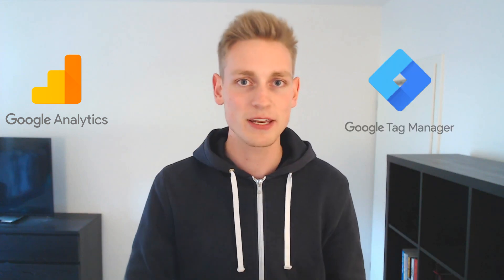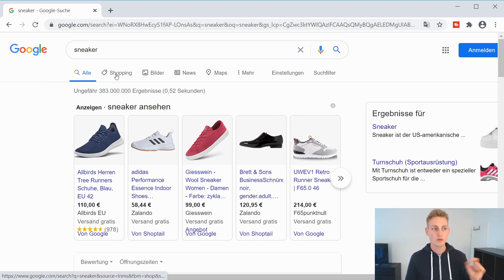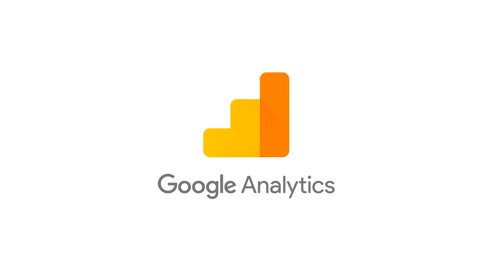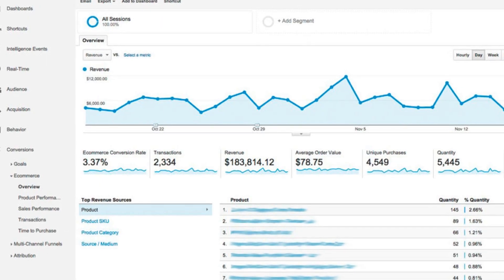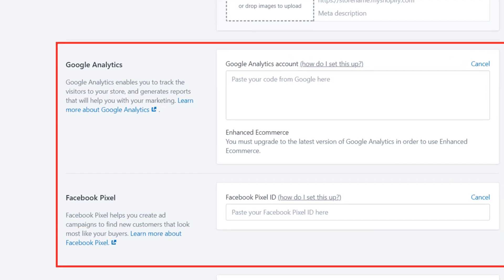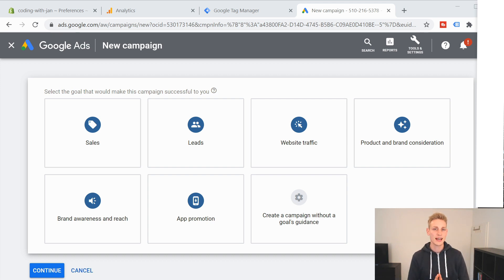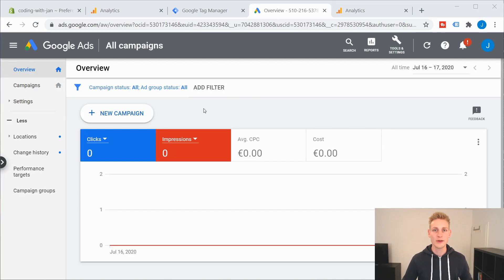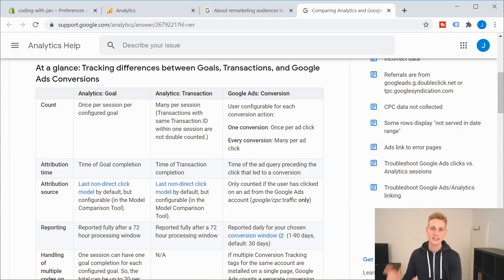Ultimate Guide to grow Your Shopify Site with Google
🔥 Shopify Developer Bootcamp 2.0 Just Launched!

You will get a high-level understanding of relevant google software solutions that can help you grow a Shopify store.

📚 Recommended Resources

⏱ Chapters
0:00 timestamps
0:02 What is in for you
0:49 Why Google Shopping
2:17 List Shopify Products on Google
3:31 The correct Google Analytics Setup
4:57 How to leverage Google Analytics
6:44 Do you need the Google Tag Manager?
8:23 What you need to know before running Ads
9:38 Google Ads conversion tracking
12:24 More free value

🔎 SEO Description:

These solutions include Google Analytics, Google Shopping, the Google Tag Manager, and Google Ads. Oftentimes people get confused about what each of these tools is meant, which ones work together and how they all integrate within Shopify.

First, we talk about Google Shopping, which is basically a search engine for products. Getting free search traffic can add a significant revenue boost to your store and will also help to increase profits when leveraged. To get your products listed you will need to create a Google merchant center account first. After that, you can actually synchronize your product feed by using the google sales channel.
In the next chapter, we dive deeper into Google Analytics. After covering how to integrate Google Analytics with Shopify, I'll give you an overview of the Data going to be collected. Once you get a bit more advanced I'd also recommend learning about GA-Goals and GA-Events. In this article both are described very well:
Oftentimes people get confused about whether they should use Google Analytics or Google Tag Manager. Here it is important to understand that GA is a tracking software to collect data on your website, while the Google Tag Manager is actually a management system to organize all your tracking snippets. Therefore the initial question doesn't even make too much sense at all.
Last but not least we take a brief look at Google Ads and the different possible conversion tracking solutions. To run Google Ads effectively, conversion tracking is a must.
Basically, you can use GA or the Google Ads remarketing Tag.

If you´re interested in the differences here you will find further information